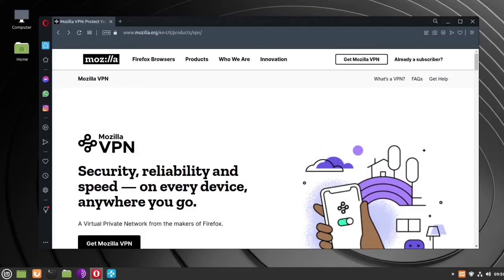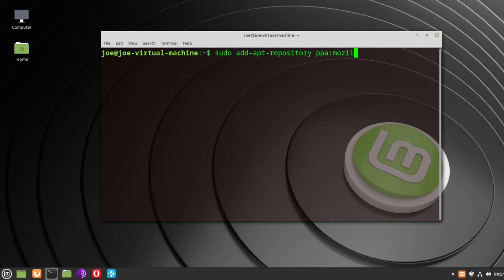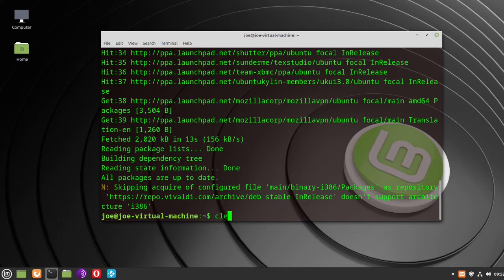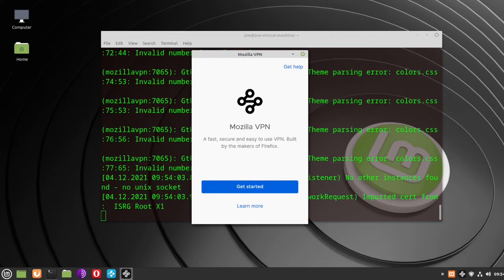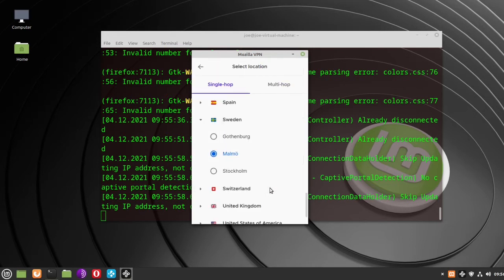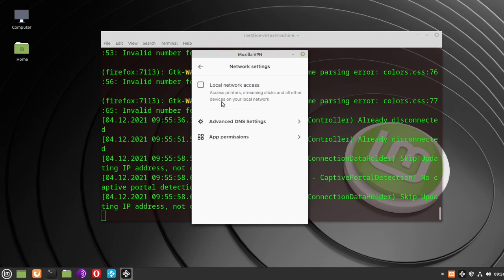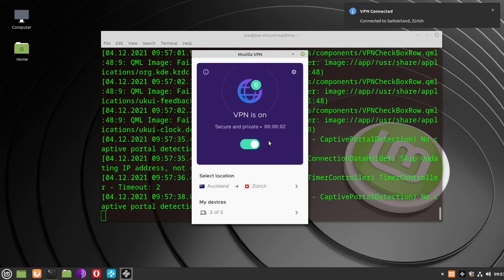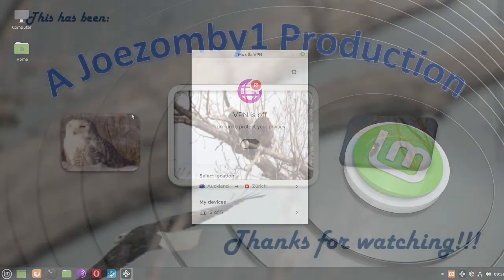Install Mozilla VPN In Linux Mint 20.2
How to install Mozilla VPN in Linux Mint 20.2 and configure for multi-hop, exemptions and allowing local network access.